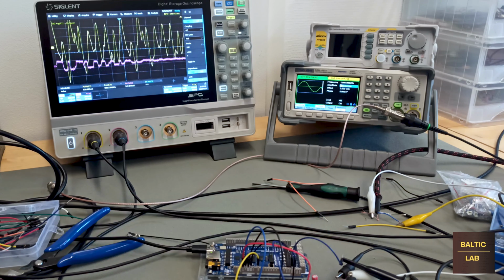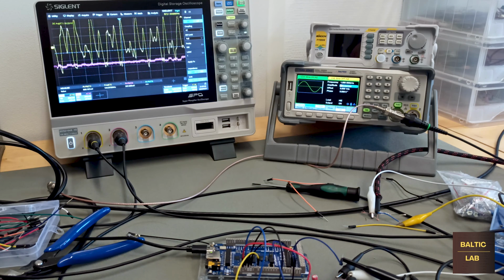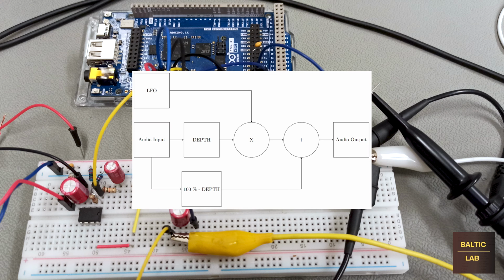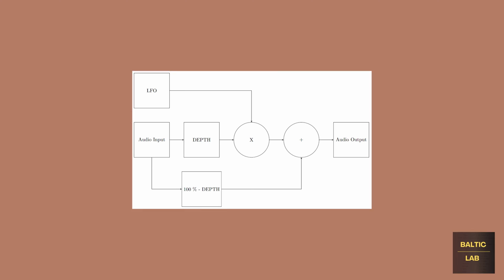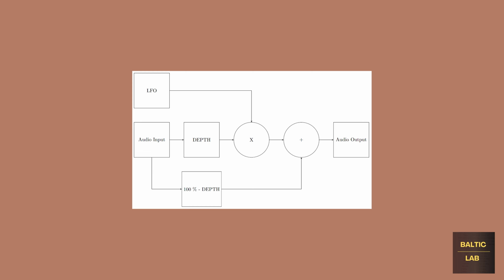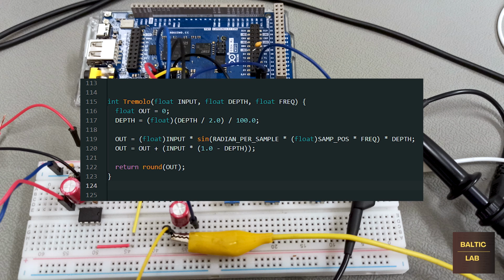DSP Tremolo Audio Effect on Arduino GIGA R1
This video shows how to implement different digital signal processing (DSP) algorithm for a Tremolo effect on the Arduino Giga R1 WiFi.

*German Content*
▸My German Channel: @balticlabor